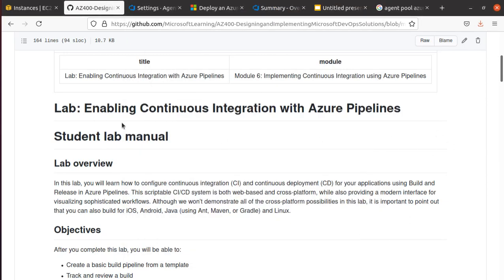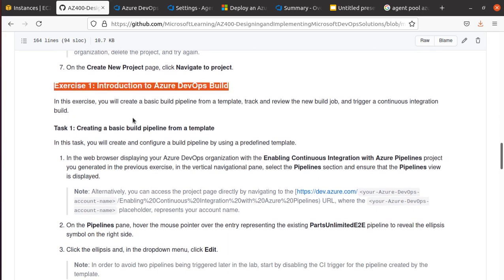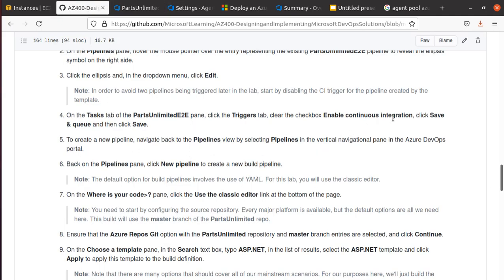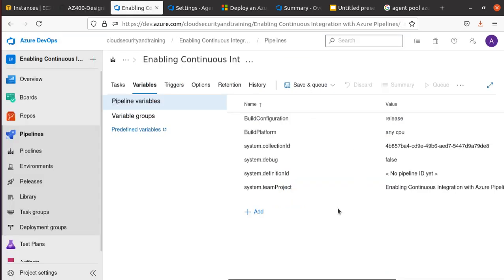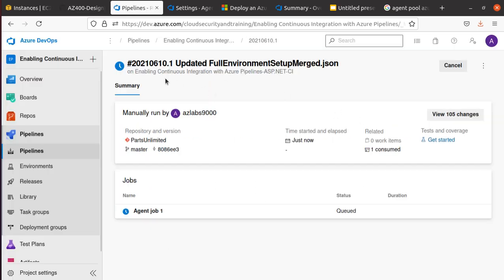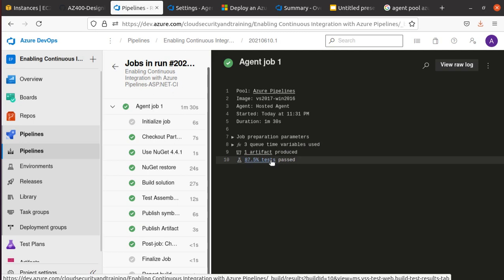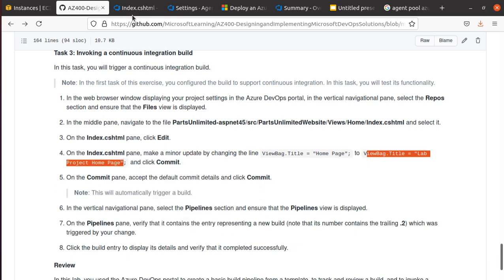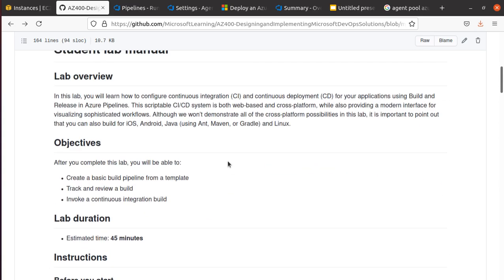AZ-400 : Enabling Continuous Integration with Azure Pipelines - Azrue DevOps CI/CD demo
Topics Covered:

    Create a basic build pipeline from a template
    Track and review a build
    Invoke a continuous integration build